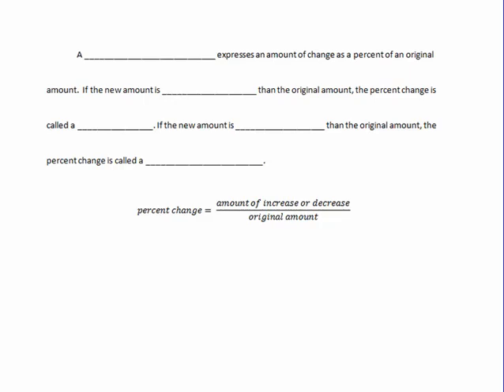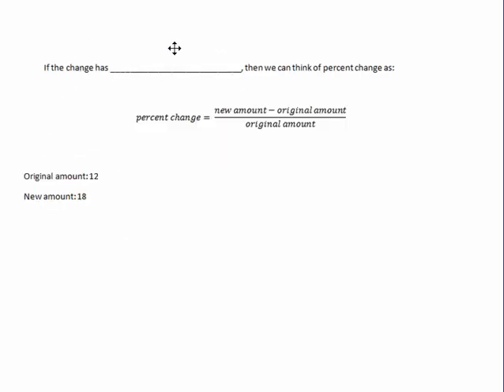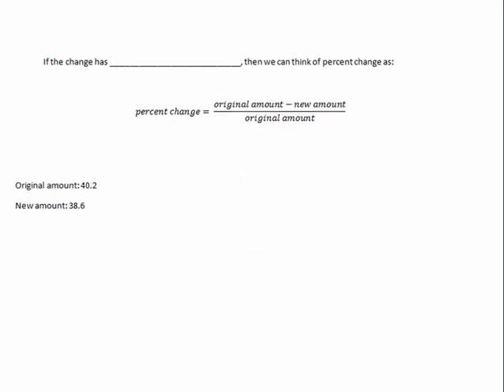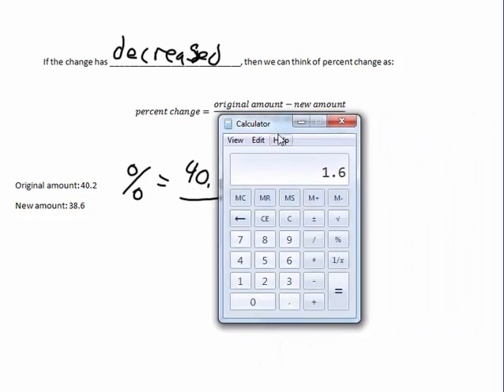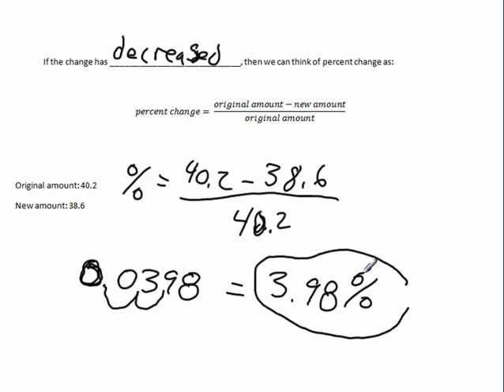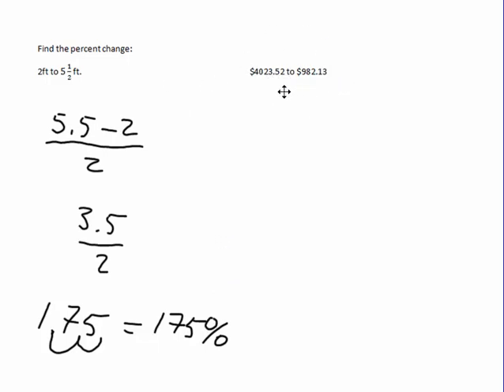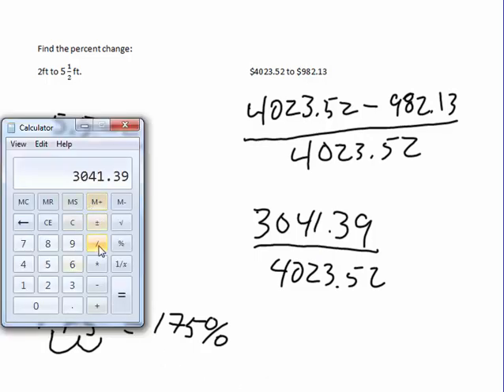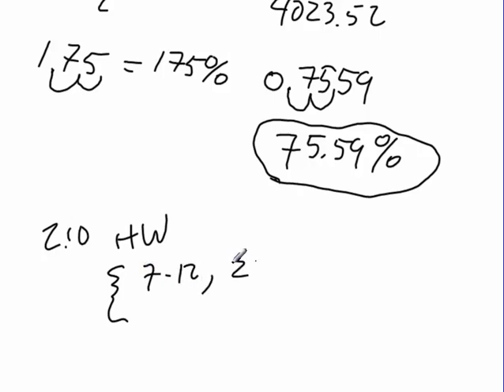Thornburg Algebra 1 Ch2.10